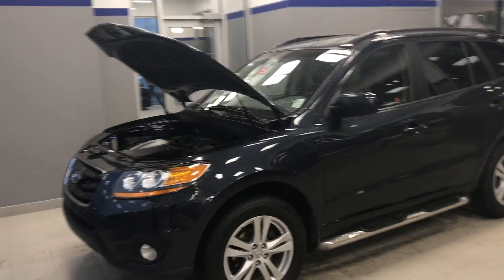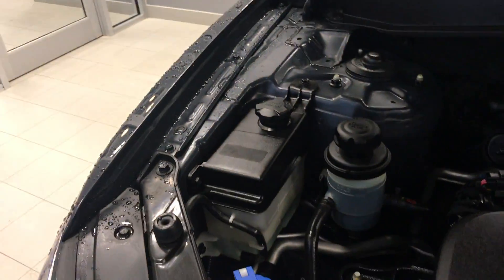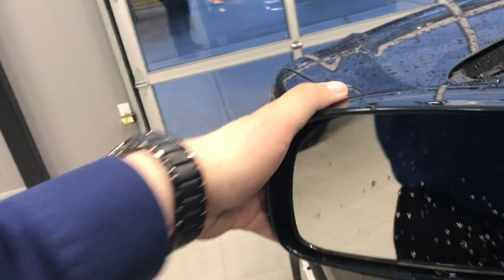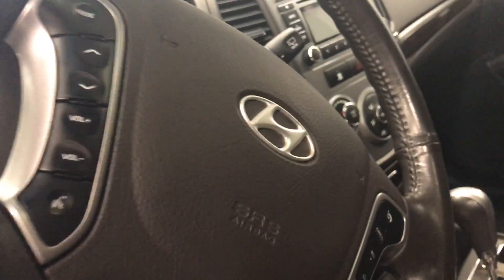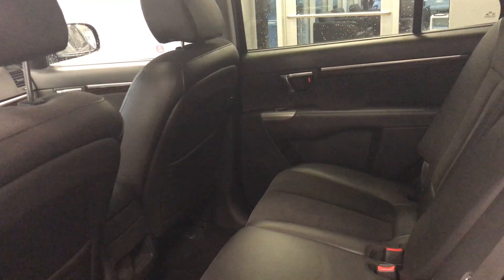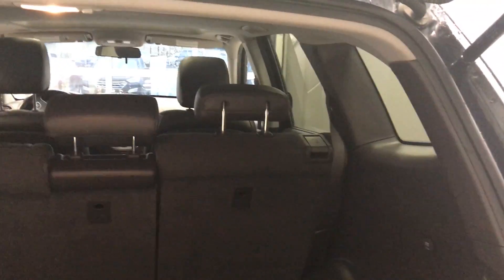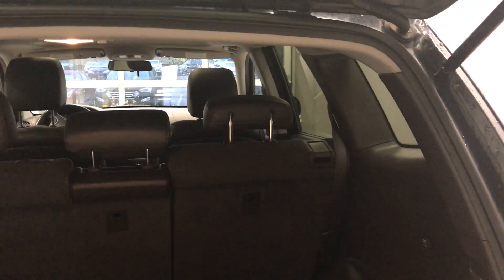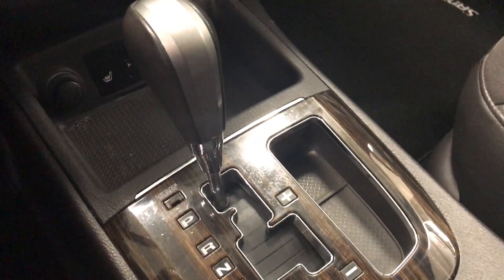Hyundai Santa Fe|| Edmonton Hyundai Dealer